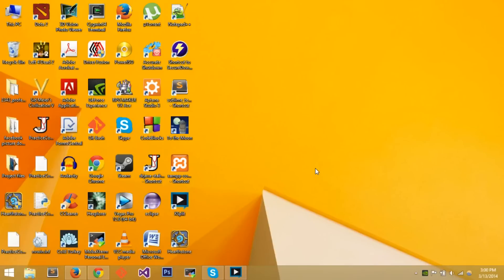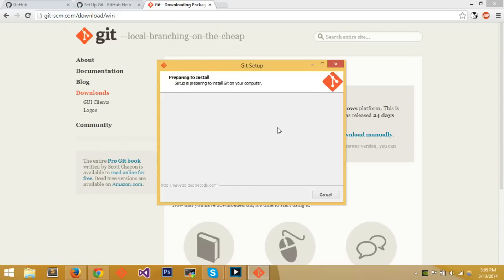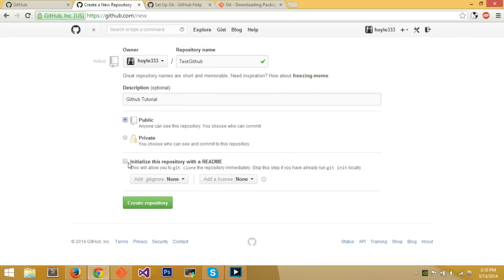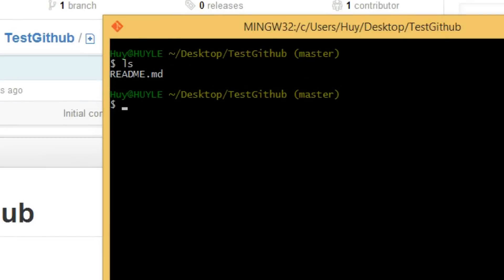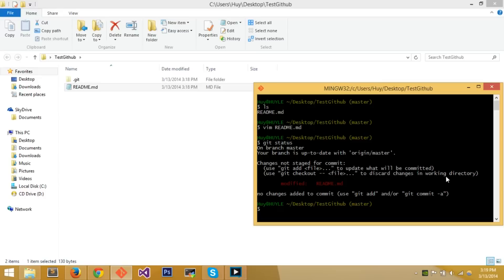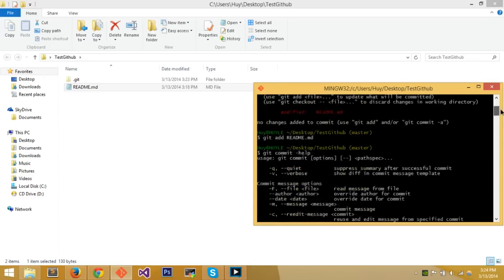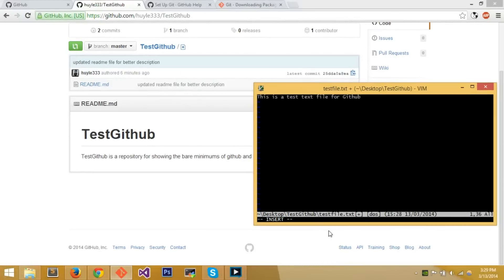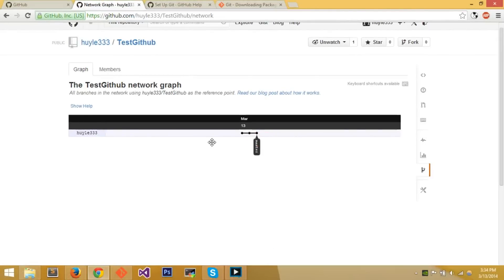How to Get Started with Github - Beginner Tutorial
Lecture style tutorial for beginners wanting to learn how to use Github with the Github bash

Instructions:
Create an account on github.com.

Install and set-up Git Bash.
Create a new repository with an initialized README.md

Use git shell to clone the newly created repo and start editing, adding, committing, then pushing.

Clone the repository, edit the files that you want to edit or create new files, add the newer files into the staging area, commit the changes, push the changes onto the repository on github.com

Commands to know:
git init
git clone (url)
git add (file names)
git  commit -m "(committed message)
git remote add origin master (url)
git push -u origin master
git pull origin master

Powerful collaboration, code review, and code management for open source and private projects.